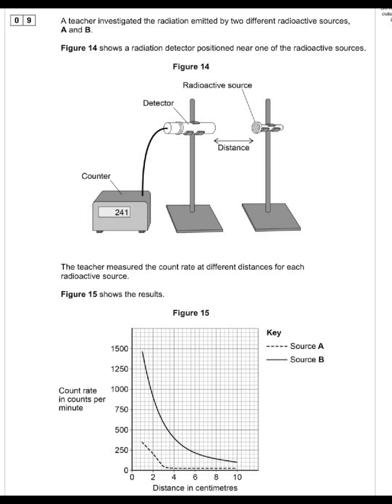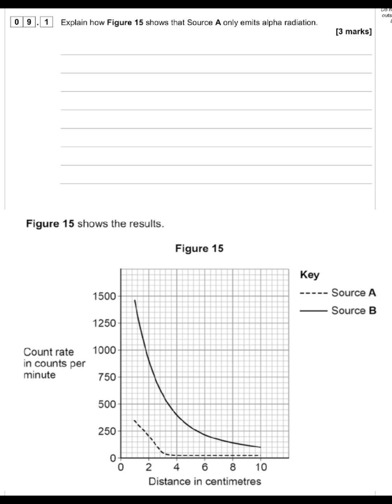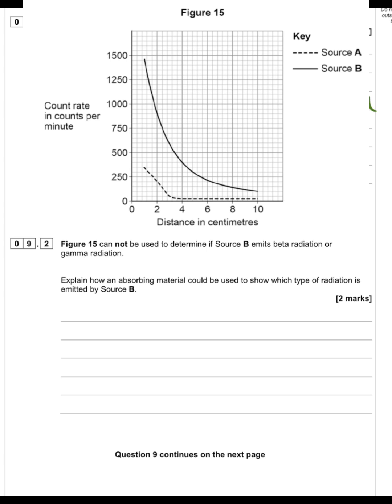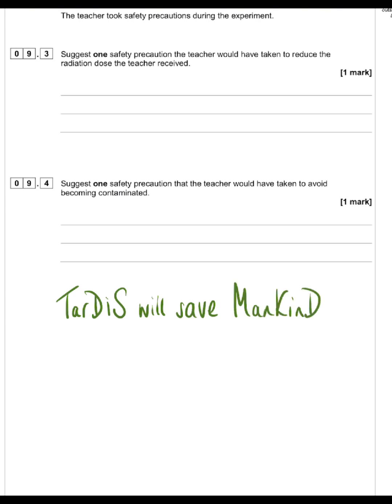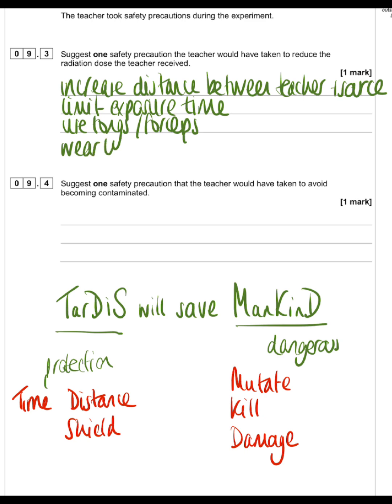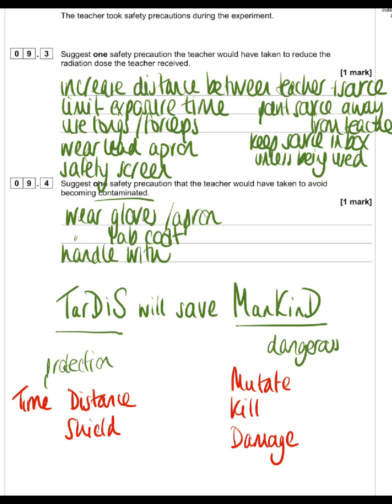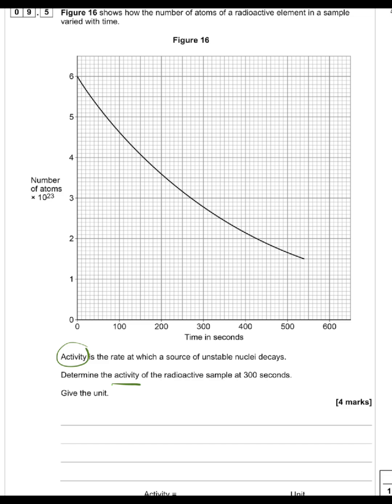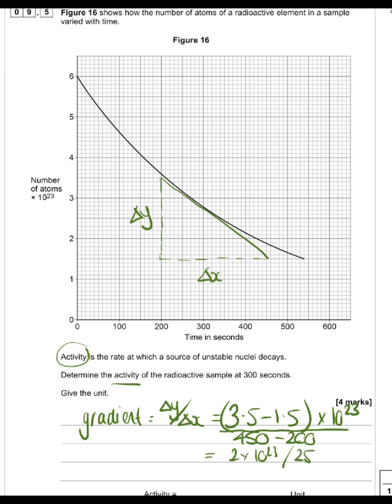AQA GCSE Physics (HT) Paper 1 2024 Q9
This question requires you to know about the different penetrating powers of the three types of nuclear radiation. It then goes on to ask you to find the activity of a sample, and recognise that the activity is the rate of change of number of nuclei.